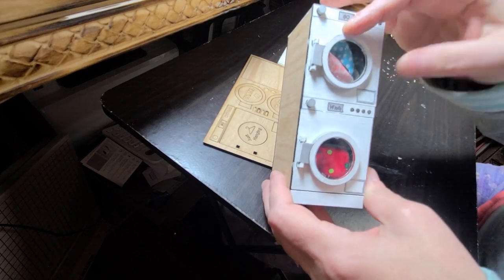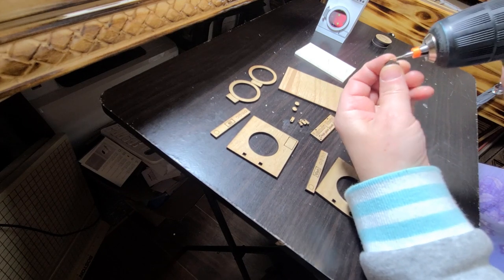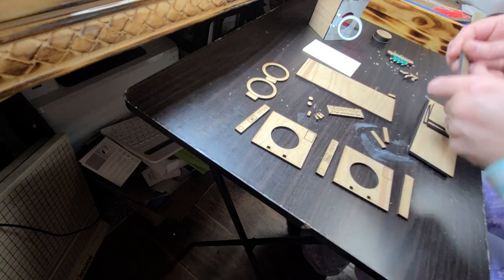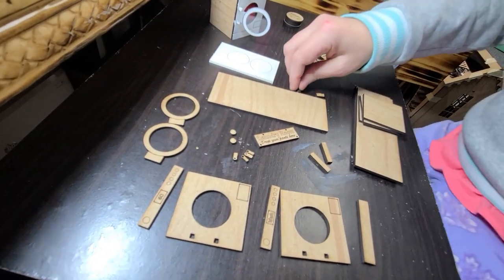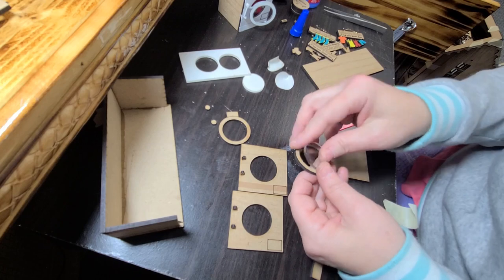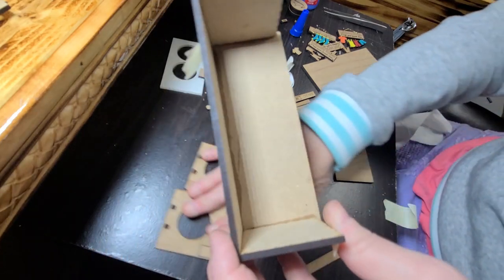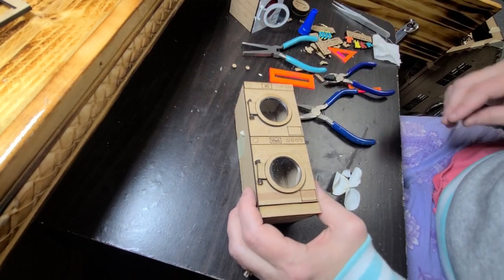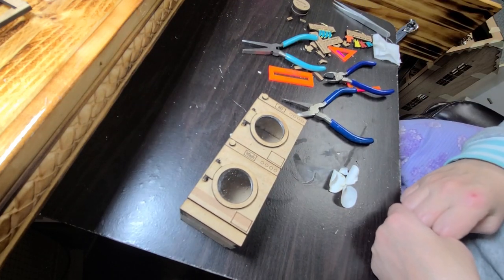Dollhouse Laundry Room Laser Kit (Part 1 of 2)